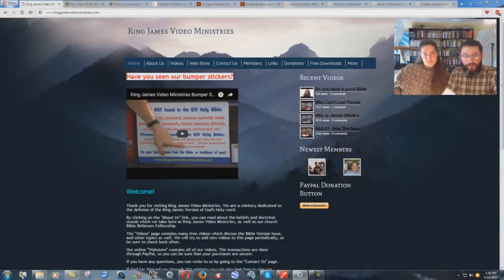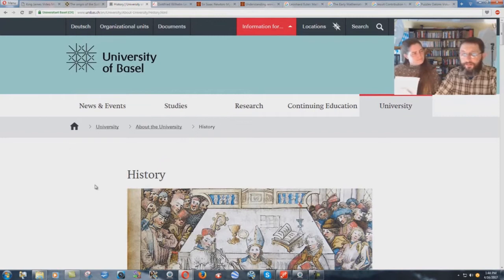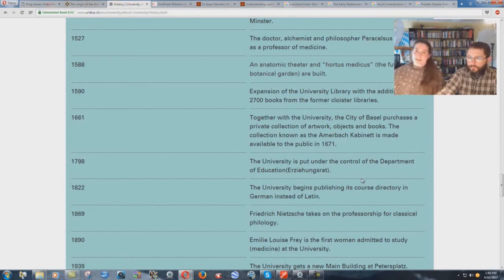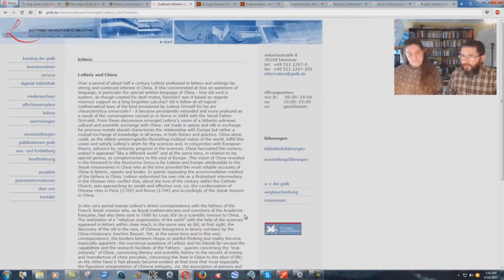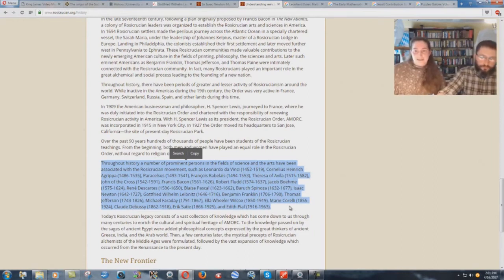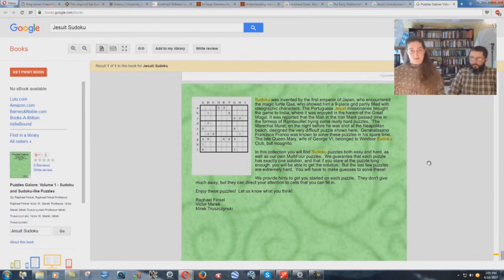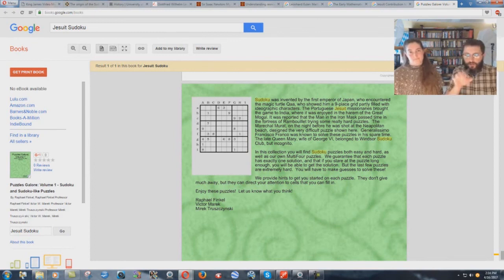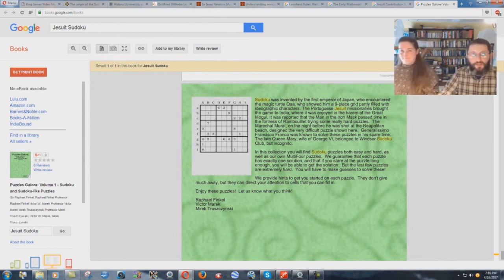The Occult Origins Of Sudoku - Bryan Denlinger